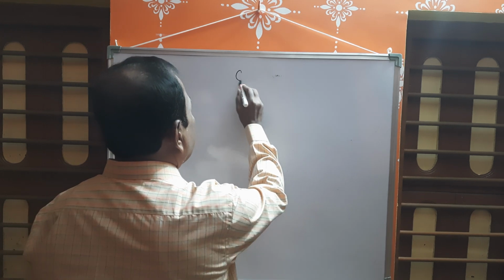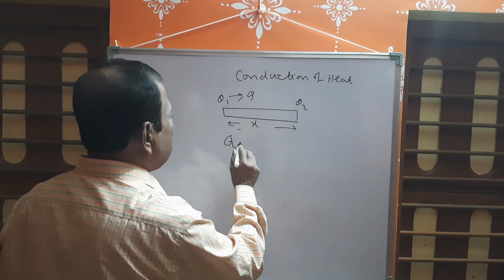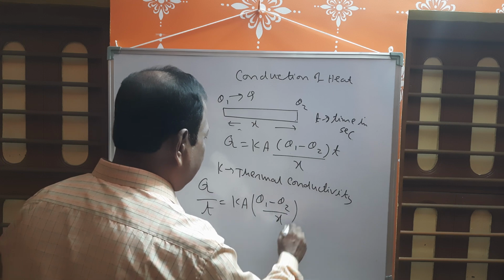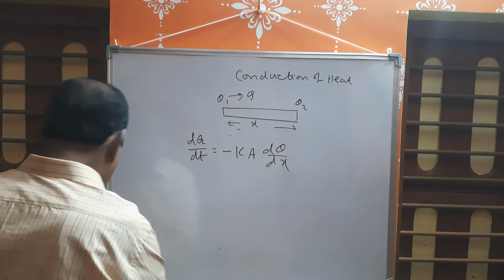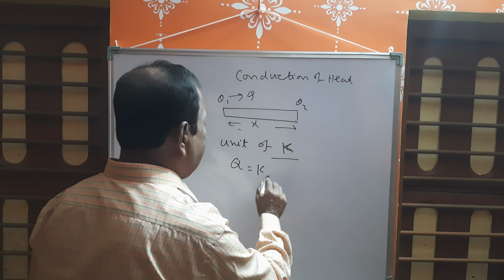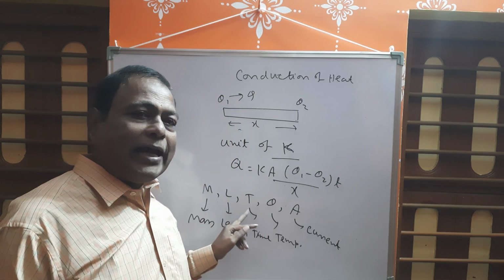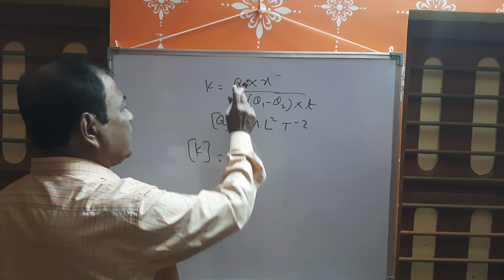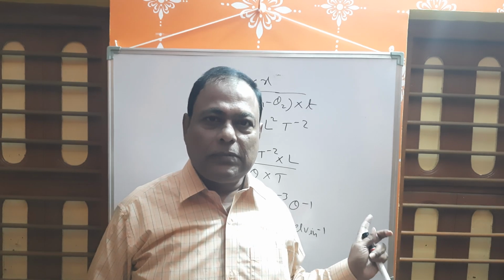Conduction of Heat : Dimension of Thermal conductivity.